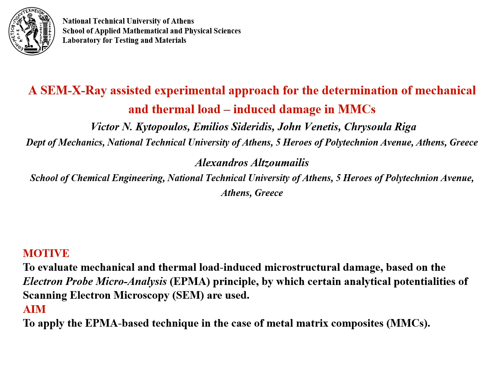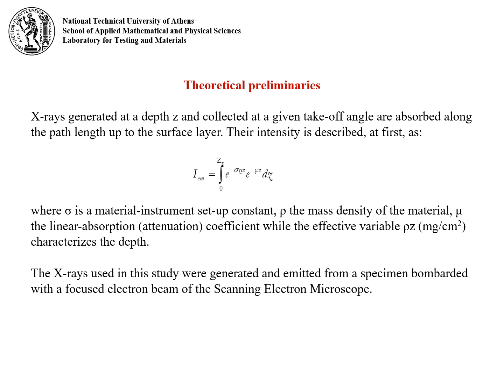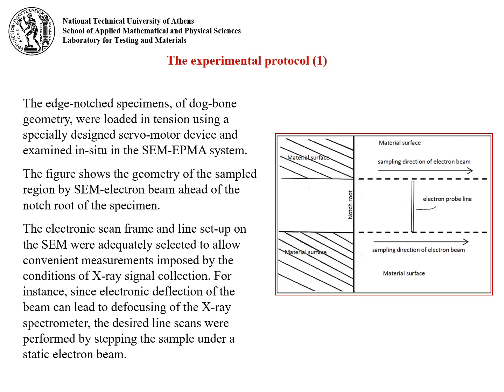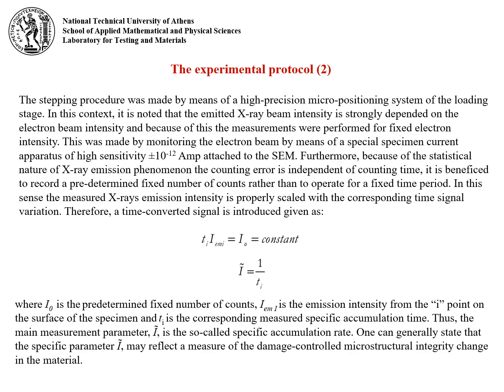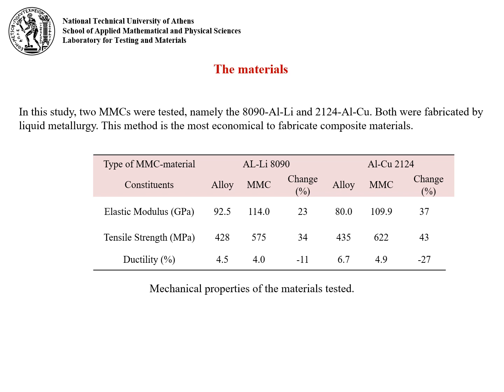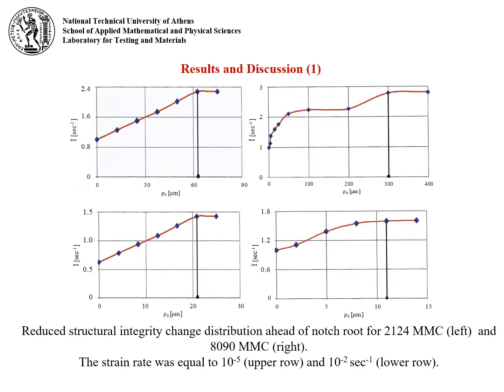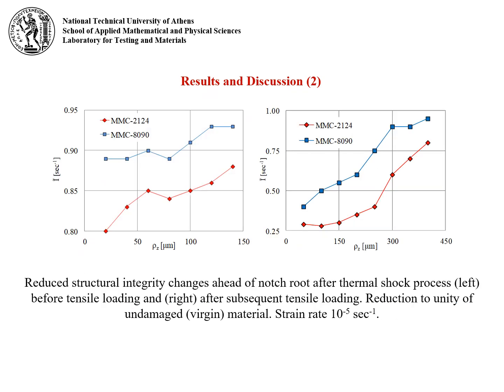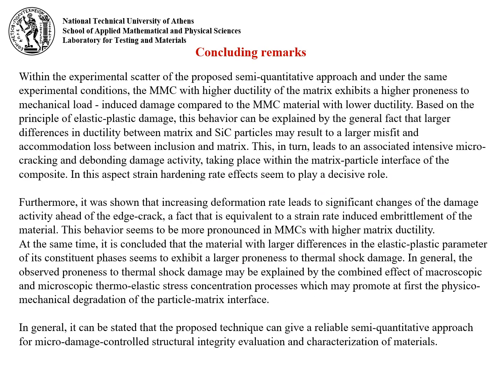A SEM X Ray assisted experimental approach for the determination of mechanical and thermal load – in